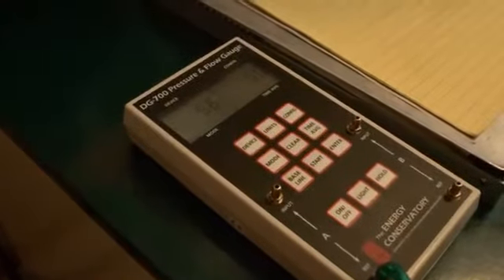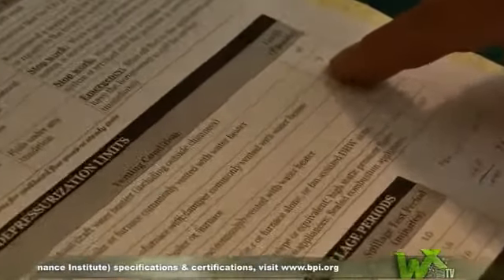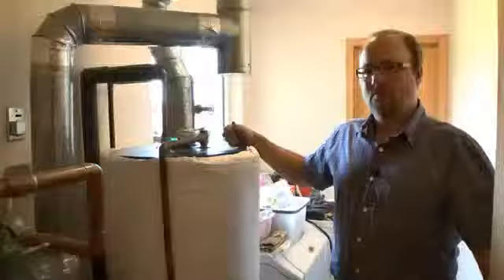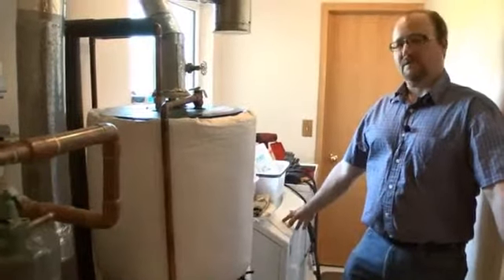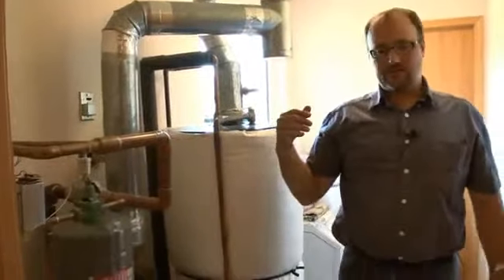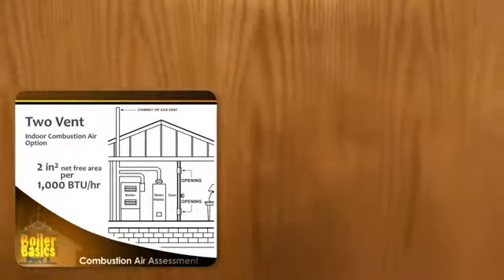Boiler Basics Part I Combustion Air and Drafting 360p)